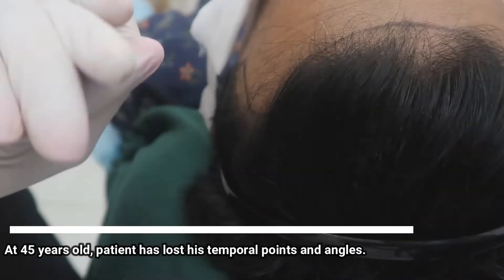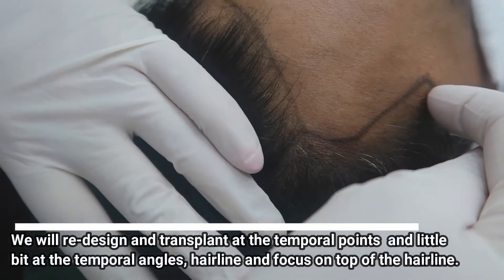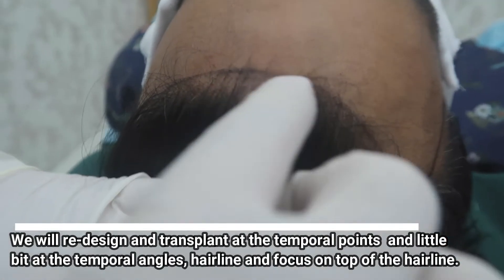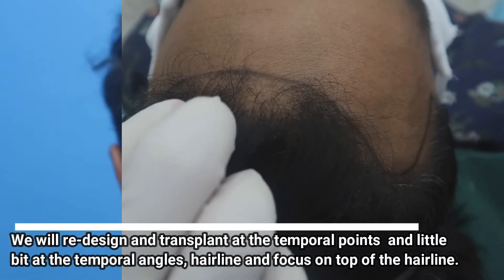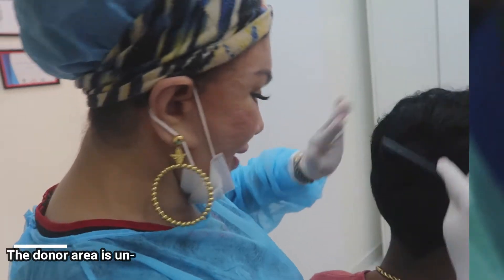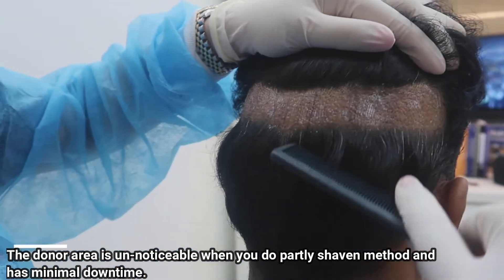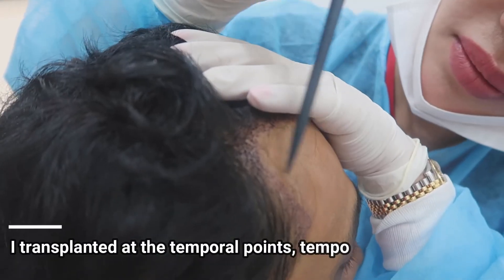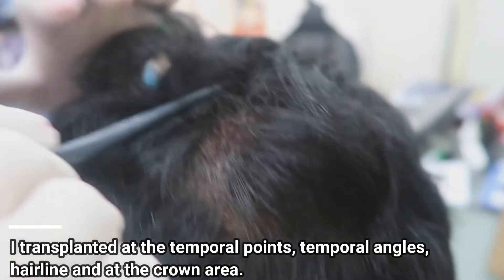FUE Hair Transplant Partly Shaven Method | Iplus Hair Transplant Expert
Iplus Hair Regrowth Expert, are the known experts in treating hair loss, hair transplant in male & female, hair regrowth products.

hair transplant
hair transplant malaysia
tanam rambut
tanam rambut malaysia
transplantasi rambut
hair transplant procedure
hair transplant process